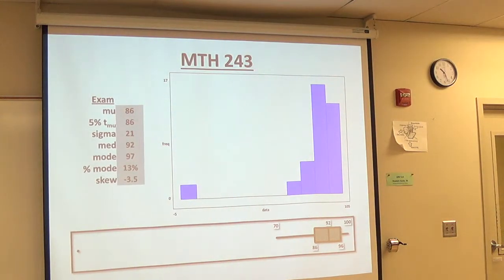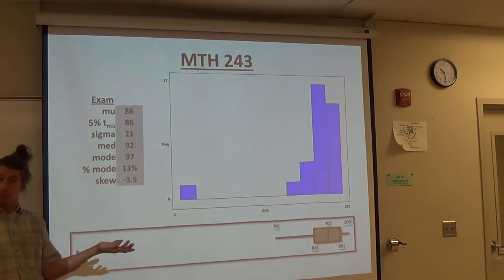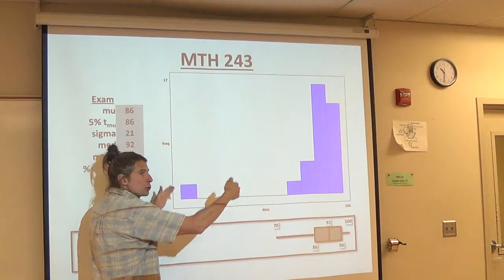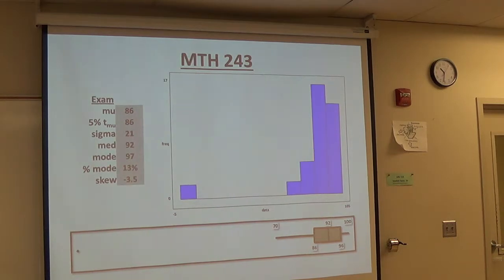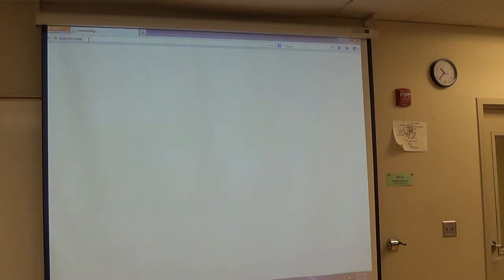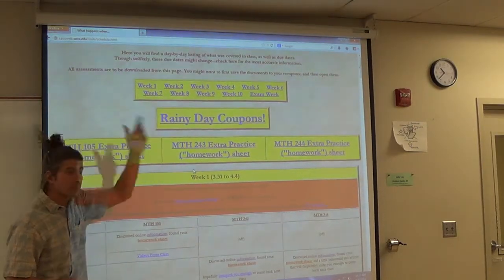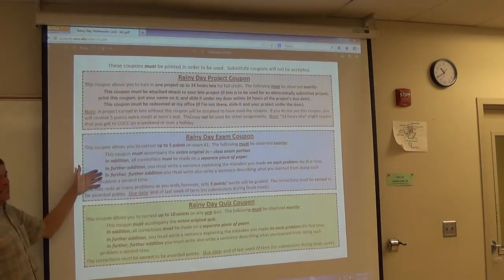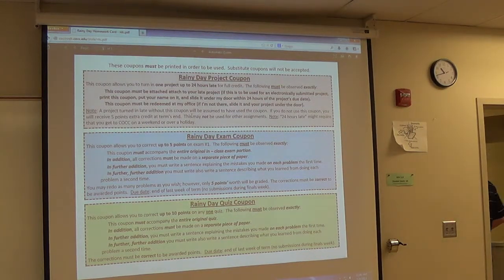5.6.14 (Outliers! - part 2)